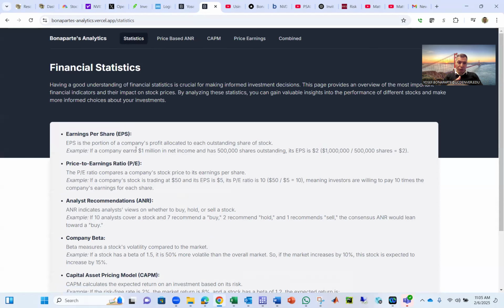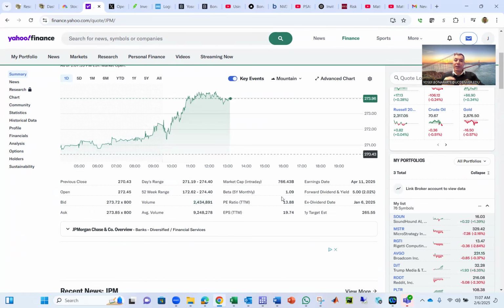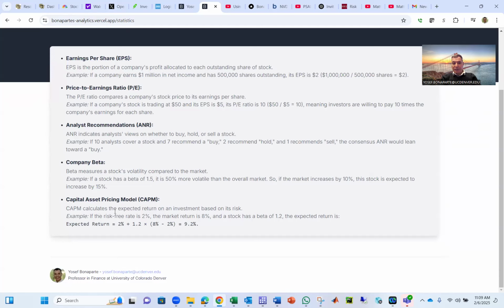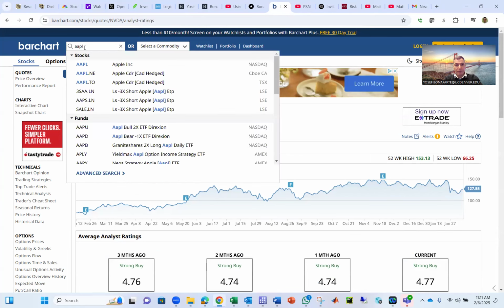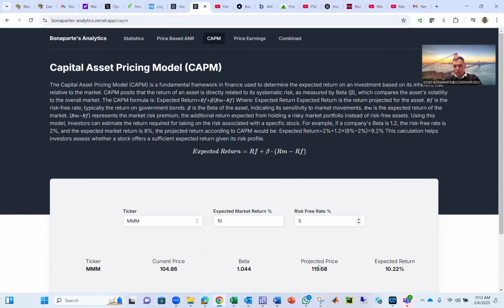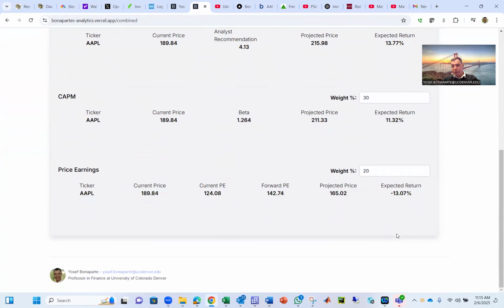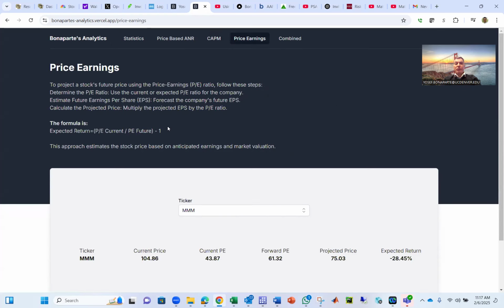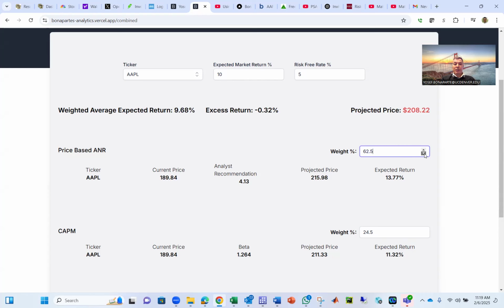Revolutionizing Stock Valuation: AI & ML-Powered Predictions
Discover how AI and Machine Learning can transform stock valuation in this insightful video. We explore a powerful framework that combines three valuation models:

Analyst Recommendations: Projected prices based on expert insights.
CAPM Model: Projections grounded in systematic market risk.
Price-Earnings Ratio (P/E): Projections derived from earnings multiples.
Watch as AI and ML dynamically weigh these models to deliver an optimized projected stock price and projected excess return. Whether you're a seasoned investor or just starting, this cutting-edge approach offers a smarter way to analyze stocks and make informed investment decisions.